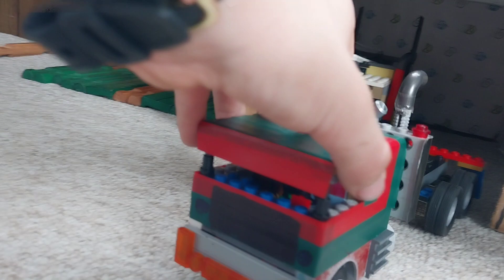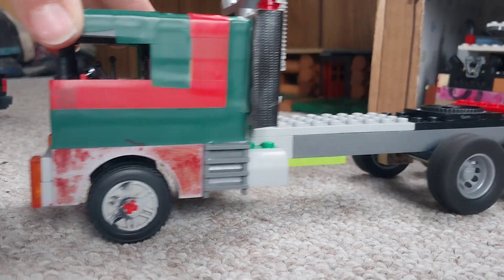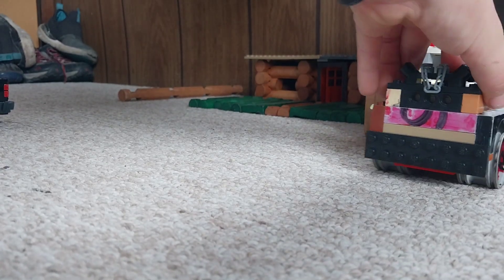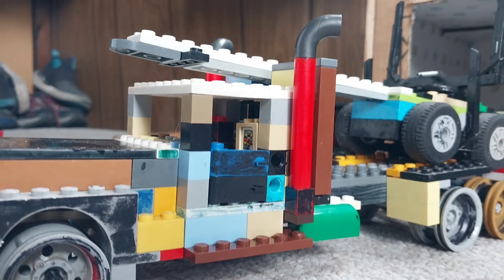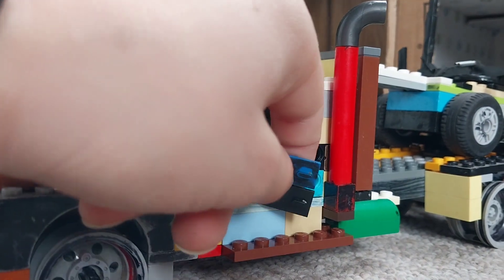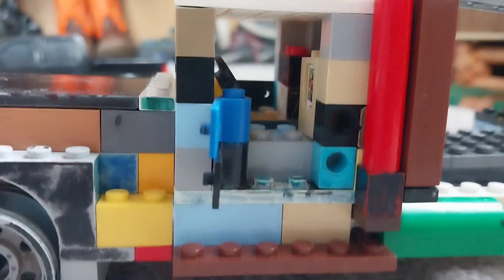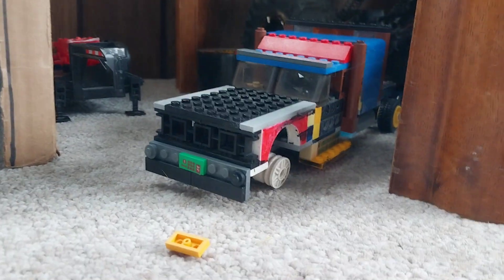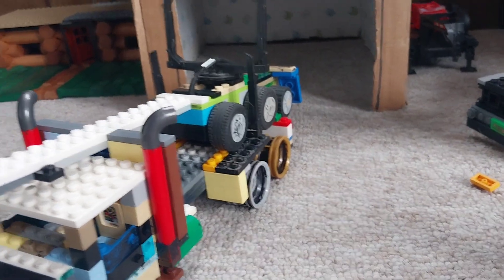Here's my rigs